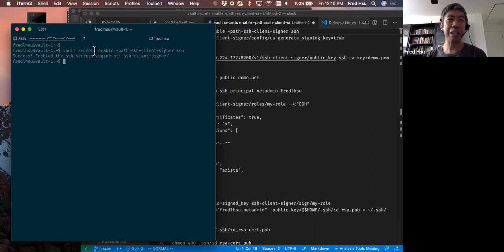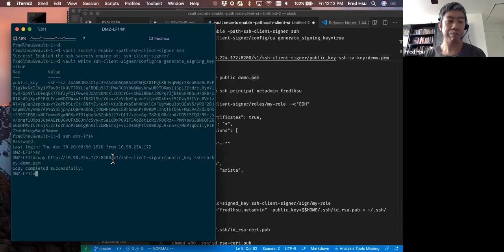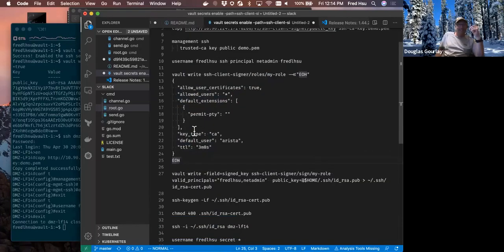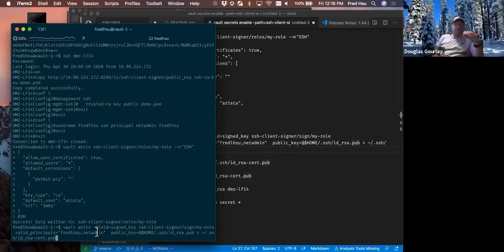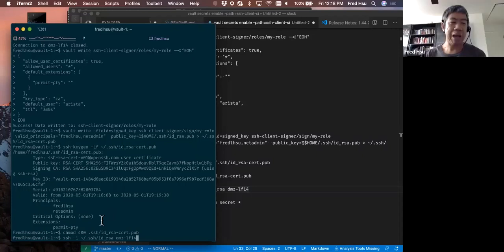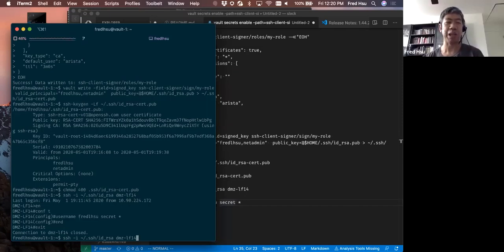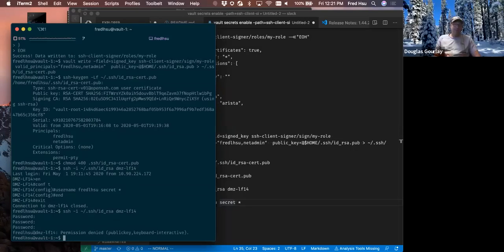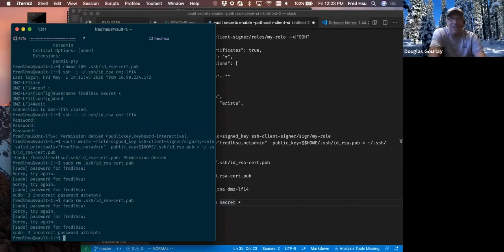NOMM Webinar 2 - Tech Session - Securing EOS access with Vault and SSH Certificates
Doug and Fred once again join forces to combat the forces of evil and this time discuss how to use Arista EOS with centralized certificate authorities such as Hashicorp's Vault to improve the network operations experience, improve system security, and protect privileged accounts when managing and operating critical infrastructure.  This video goes along with our Github repo